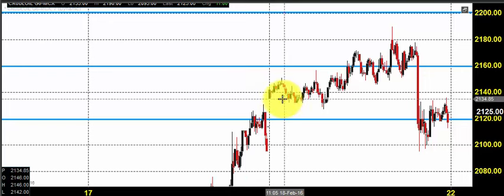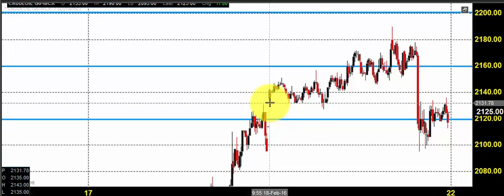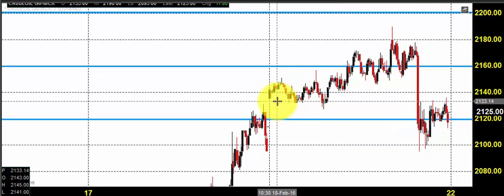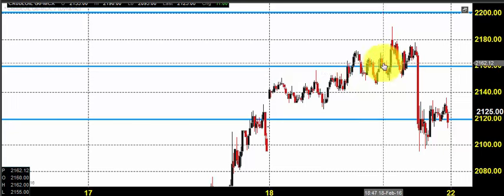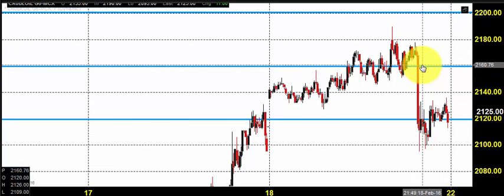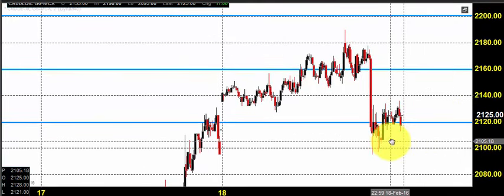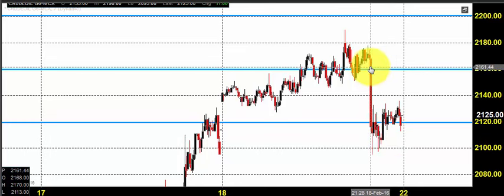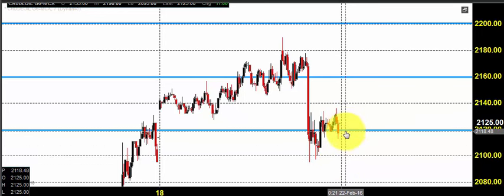MCX CRUDE OIL TRADING TECHNICAL ANALYSIS FEB 19 2016 IN ENGLISH